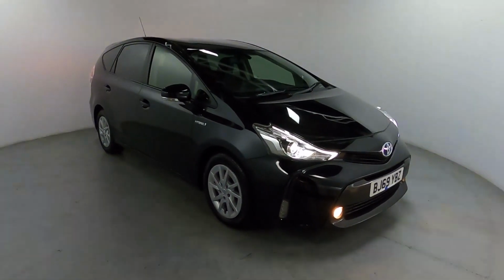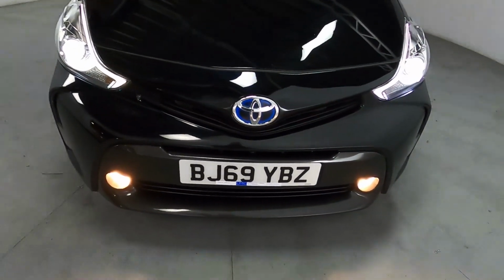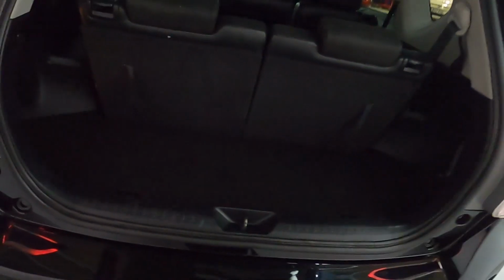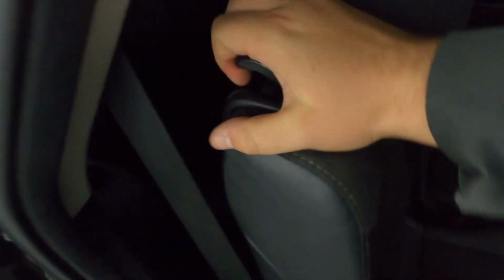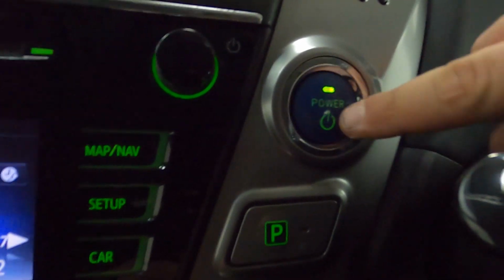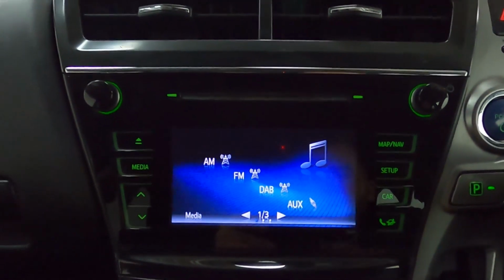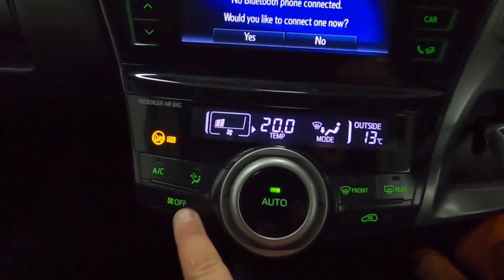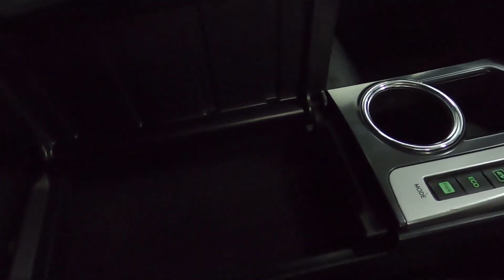TOYOTA PRIUS PLUS EXCEL TSS BJ69 YBZ WALK AROUND